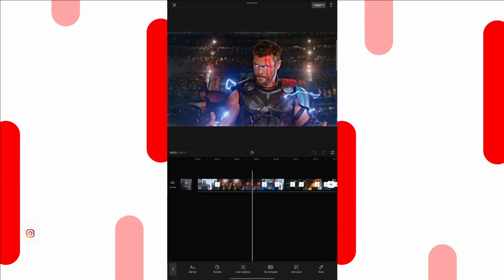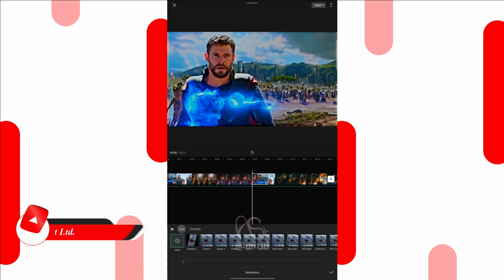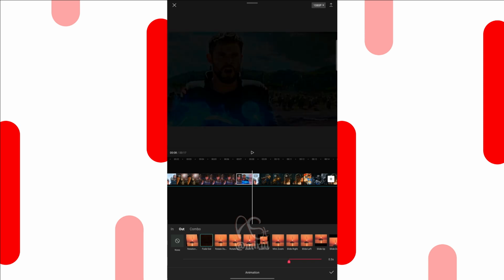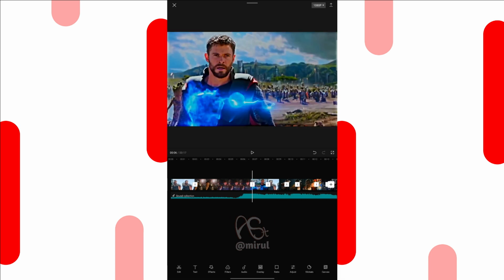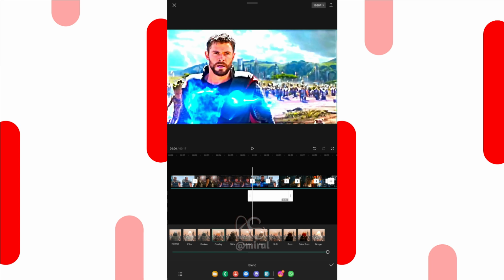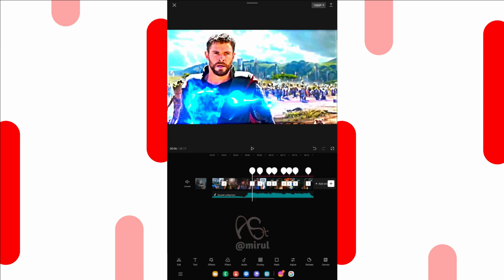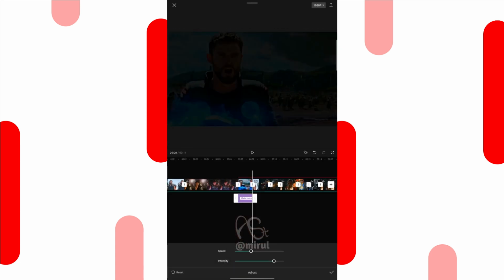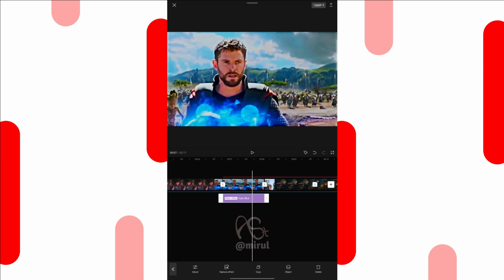How to create smooth transition in CapCut | Step by Step tutorial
Cover Topics :
Mastering Smooth Transitions in Capcut: Step-by-Step Tutorial
Capcut Transitions Made Easy: Achieve Professional Smoothness
Transform Your Videos with Smooth Capcut Transitions: Ultimate Guide
Level Up Your Editing Skills: Creating Smooth Transitions in Capcut
Capcut Transition Mastery: Secrets to Smooth and Flawless Edits
Elevate Your Videos with Capcut Smooth Transitions: Beginner's Tutorial
Become a Capcut Transition Pro: Unleash Smoothness in Your Edits
Master the Art of Smooth Transitions in Capcut: A Comprehensive Tutorial